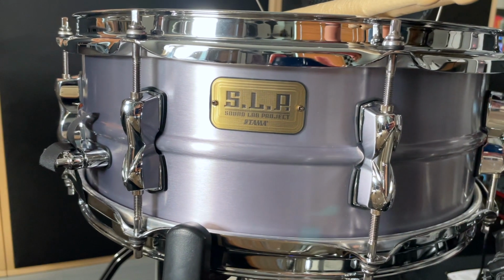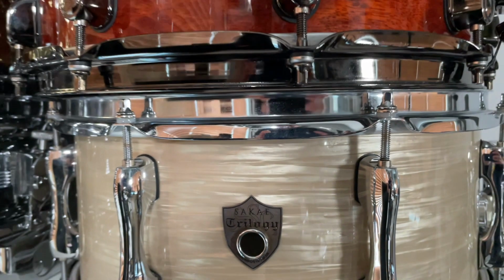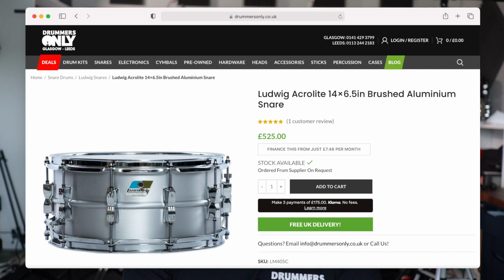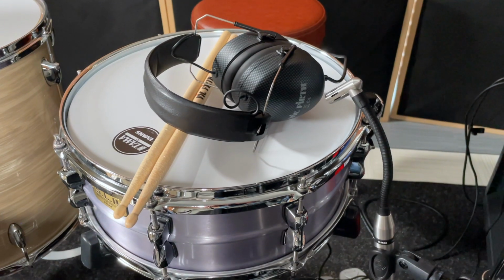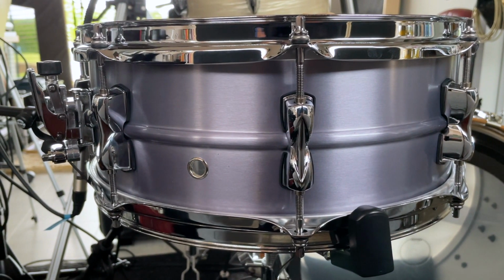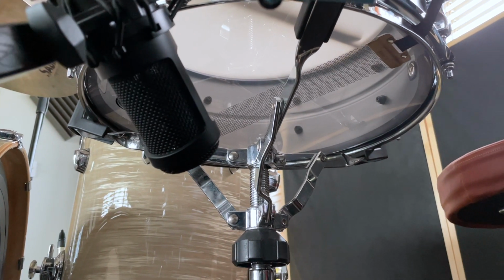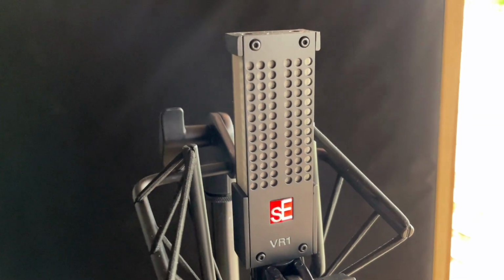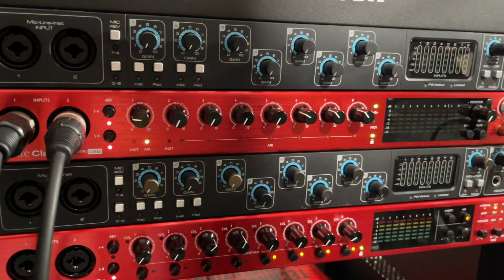TAMA S.L.P Classic Dry Aluminium - Snare Spotlight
Today we are looking at the latest addition to my snare drum collection for Online Drum Studio and that is the TAMA S.L.P Classic Dry Aluminium. The S.L.P line from TAMA is a versatile line up of classic and some obscure drums. Check out how this drum sounds throughout a range of tuning, and under different microphones.

Timestamps
0:00 Intro
0:20 Drummer's Only - Support your Local Drum Shop!
0:45 TAMA S.L.P Classic Dry Aluminium
3:20 High Tuning - Rimshots
5:04 High Tuning - Centre of Drum
5:49 Medium Tuning - Rimshots
6:45 Medium Tuning - Centre of Drum
7:55 Low Tuning - Rimshots
9:25 Low Tuning - Centre of Drum
5:30 Relax to some delightful bossa nova

Mics  |  Earthworks
Earthworks DK7
Shure DMK 57/52
Audio Technica AT2050 x2
sE Electronics VR1 x2

Interface  |  Focusrite
Focusrite Clarret 8Pre
Focusrite Clarett OctoPre
Focusrite Saffire Pro 40 x2

Cameras  |  Canon
Canon EOS M100 x2
Canon EF-M 22mm